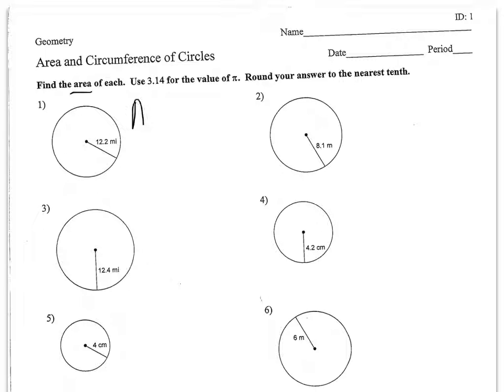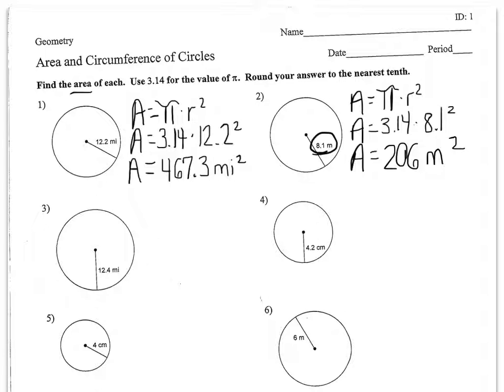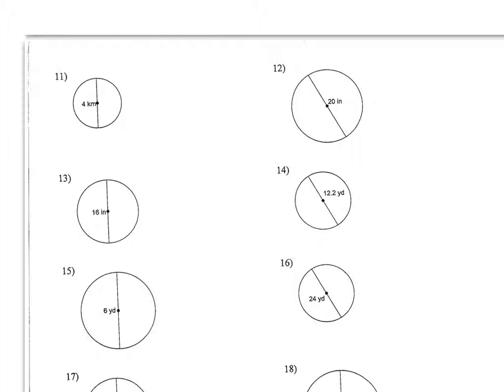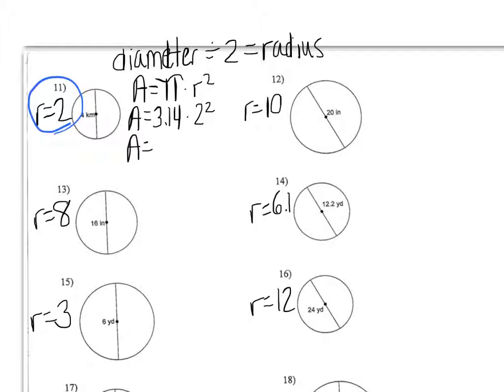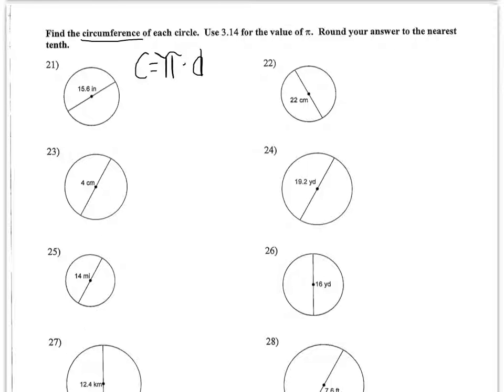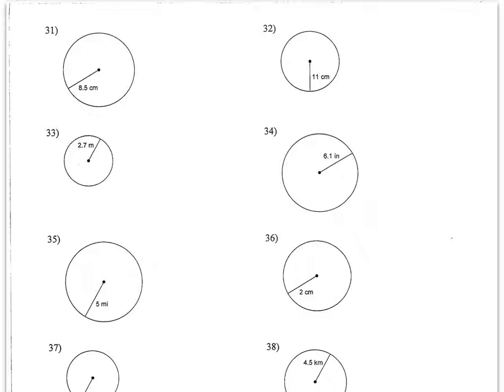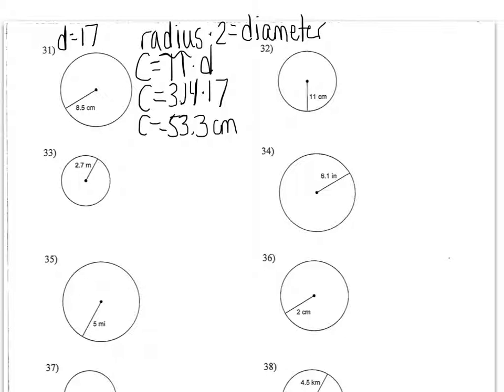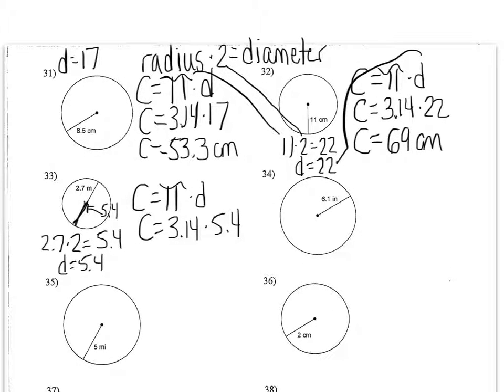Area and Circumference of Circles